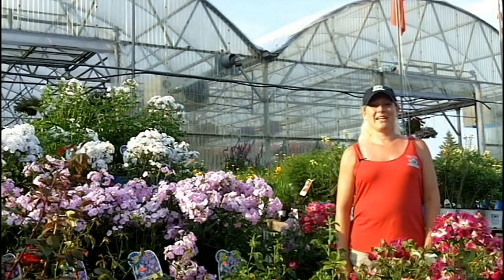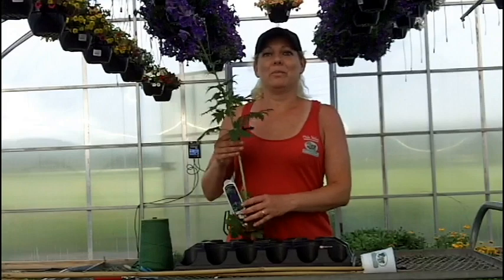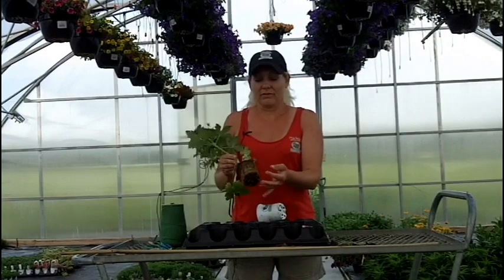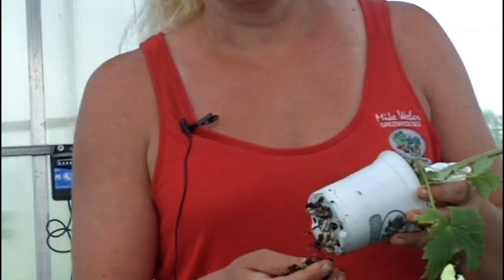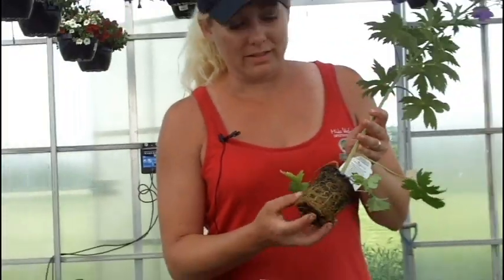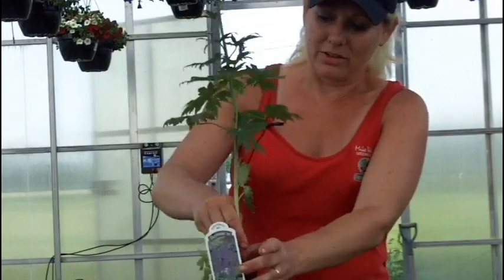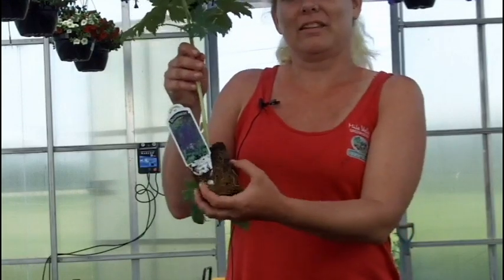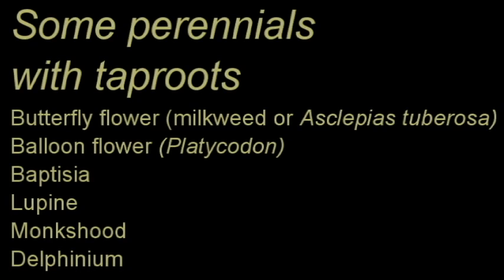2 tips on buying & planting perennials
Jen Weber from Mike Weber Greenhouses in West Seneca, NY, tells us  why spreading the roots of your perennial when you plant might actually kill it! She also explains why it's actually good to buy plants that are rootbound.